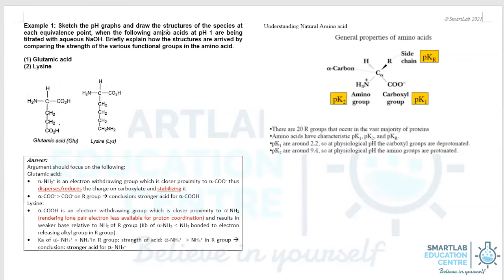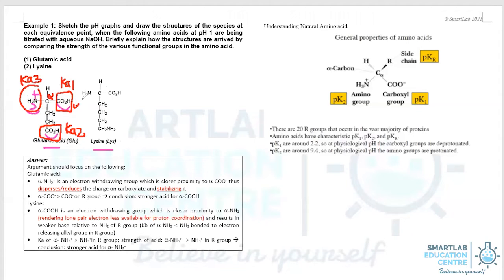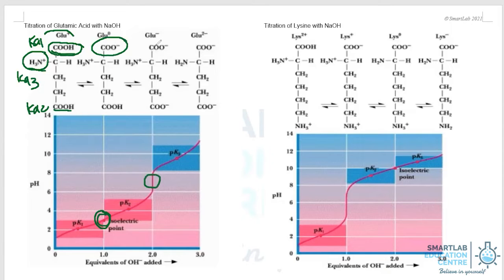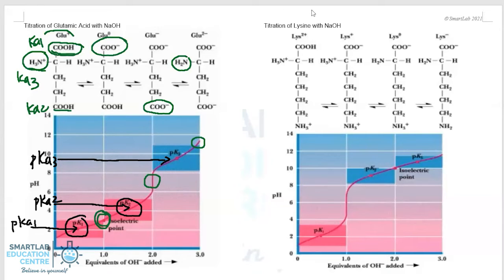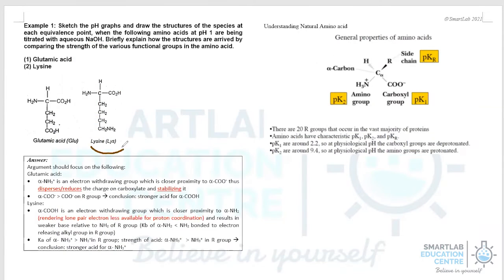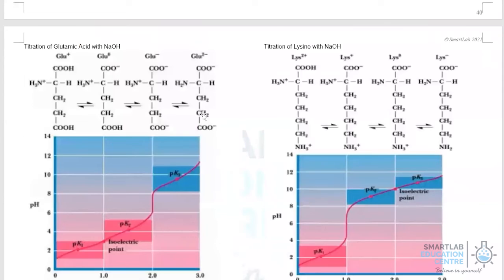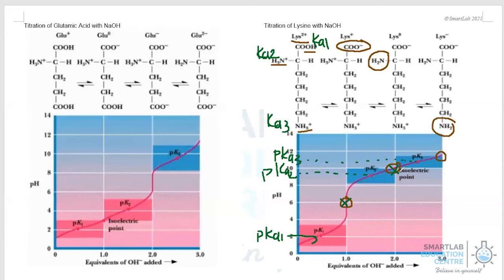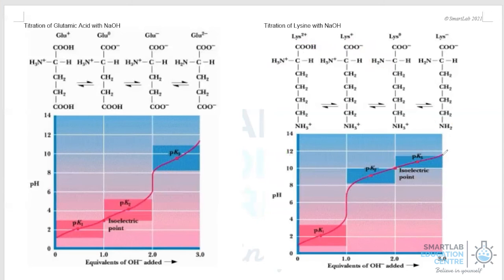pH graphs of amino acids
• 1st Class Honours in Engineering from Cambridge University, UK
  • 20 years of experience in the education sector and co-author of several science guide books